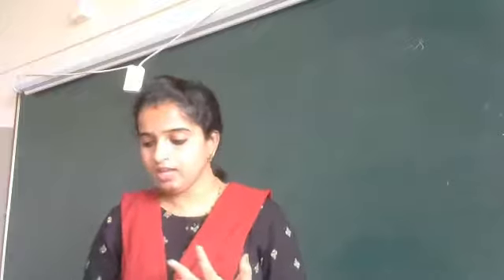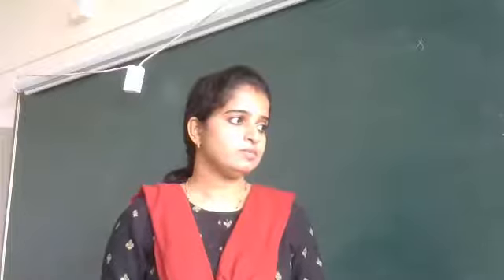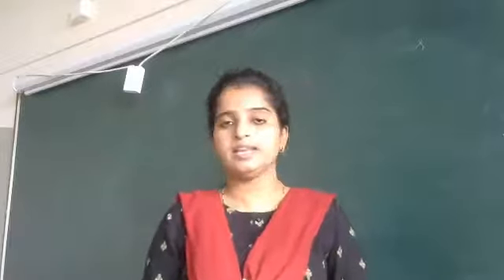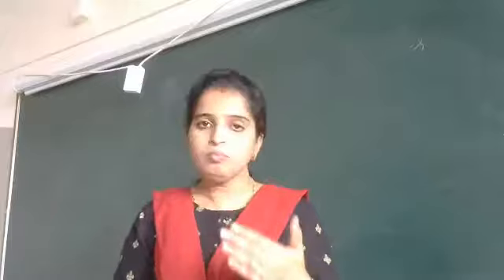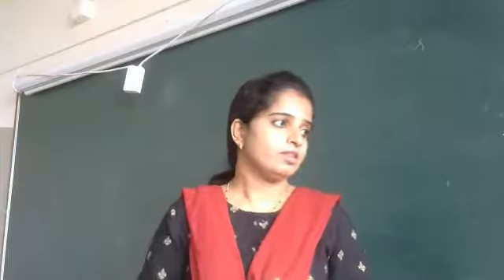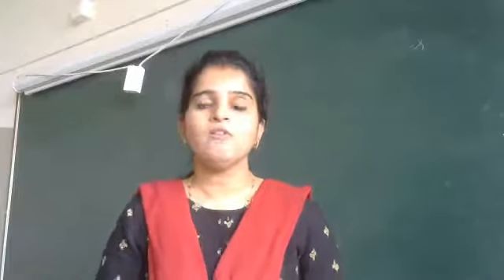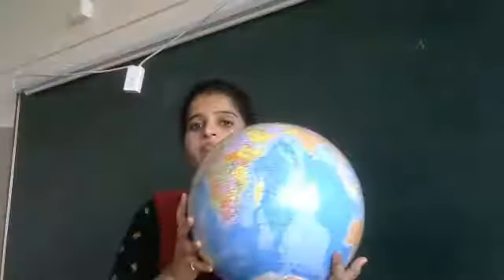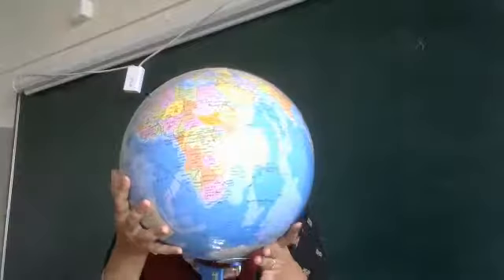Std 3 SST Le 1 Earth Our Home Part 2